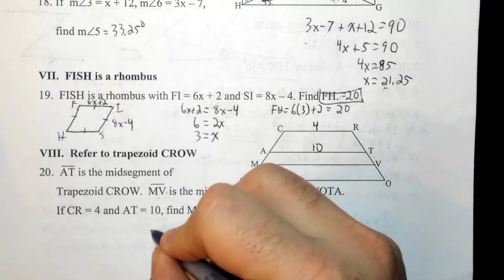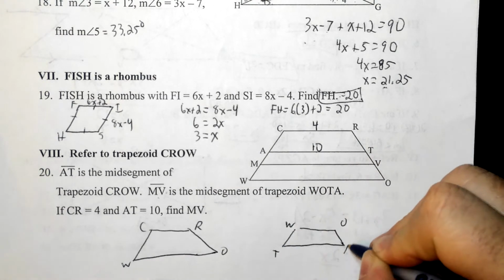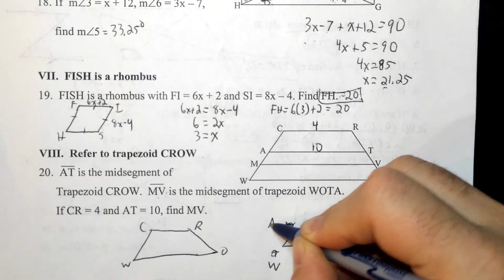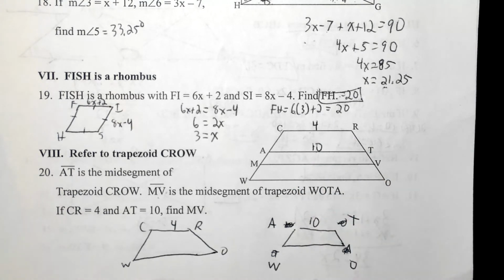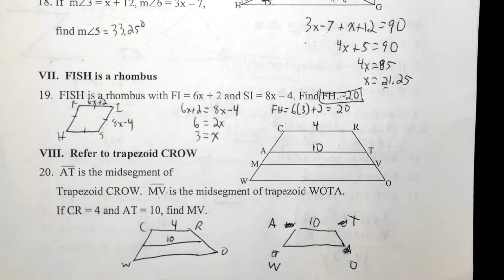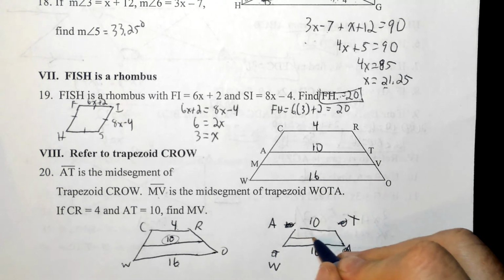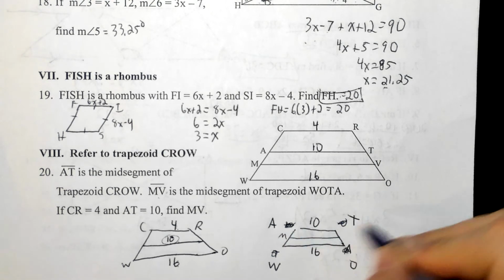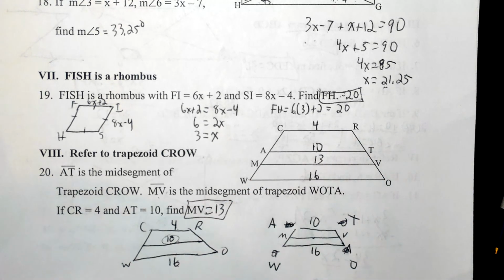2017U6 20 Midsegments of Overlapping Trapezoids